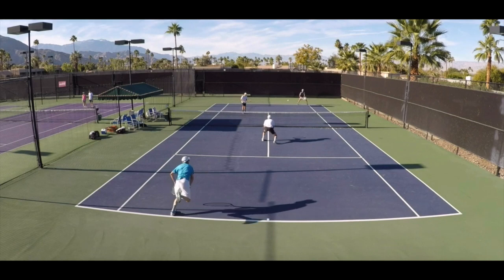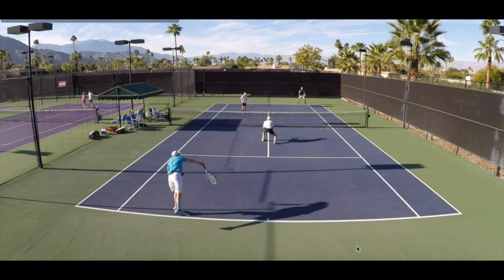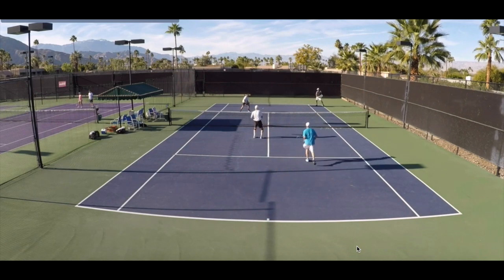Tennis Doubles Strategy - 'WTRS?' #228 - The "I" Formation Server's Partner